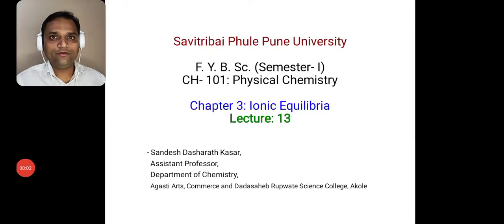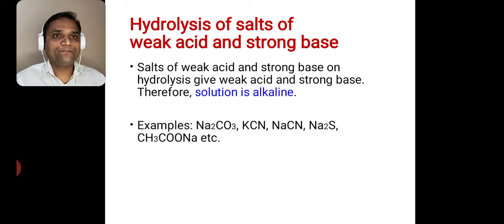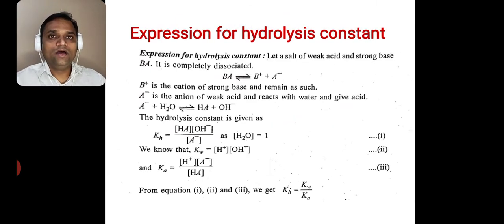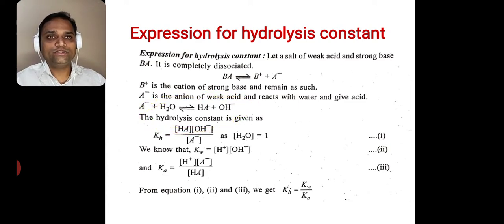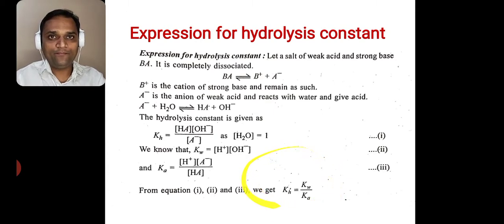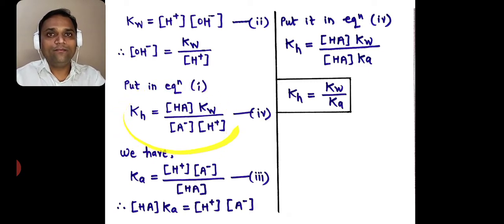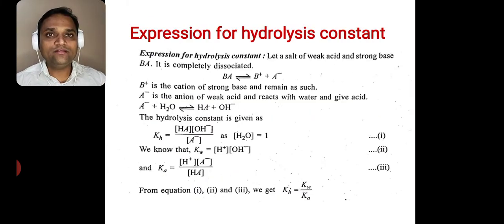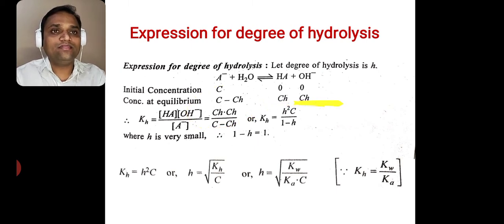Lecture: 13 || Ionic Equilibria || F. Y. B. Sc. || By: Sandesh Kasar